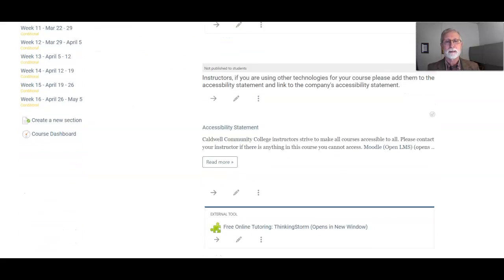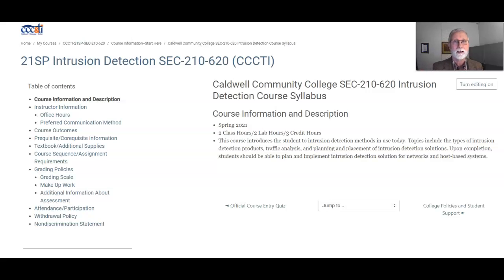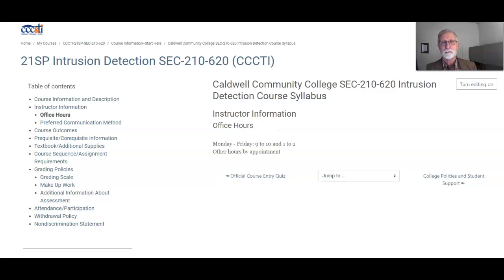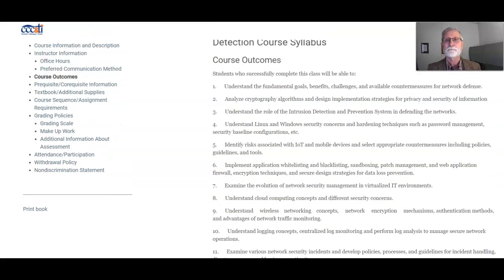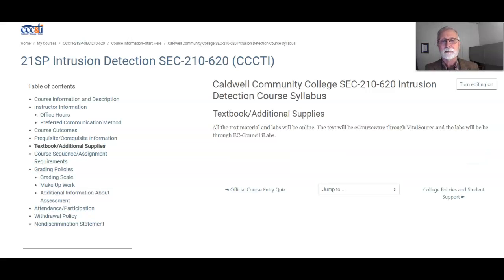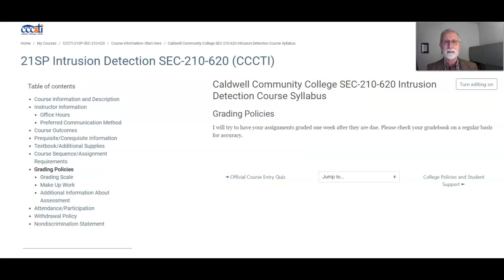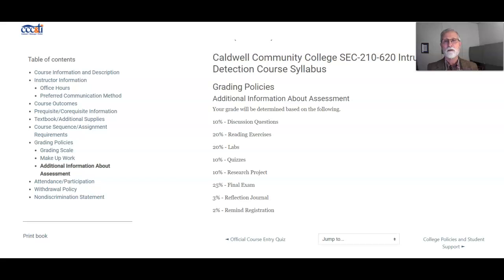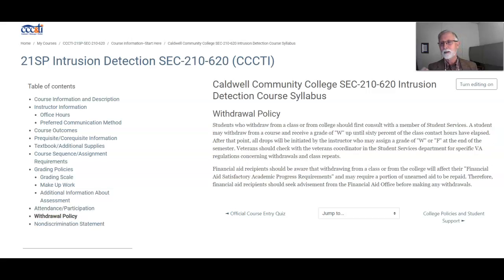SP21 - SEC210 Syllabus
Review of the class syllabus